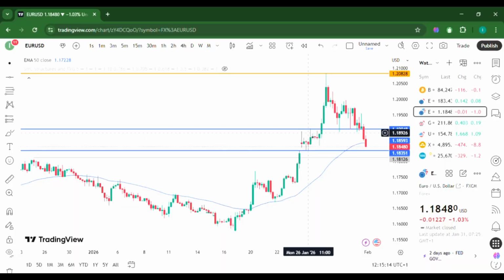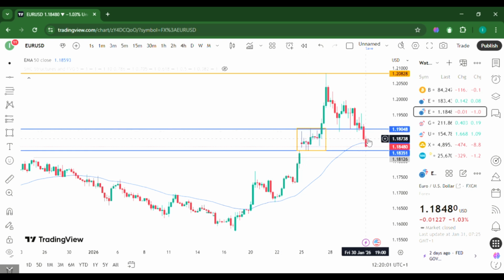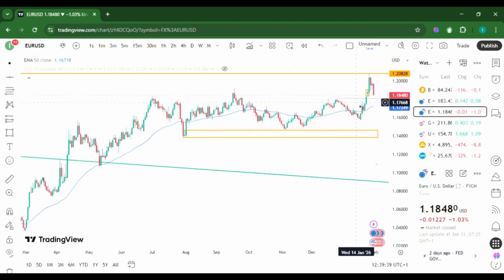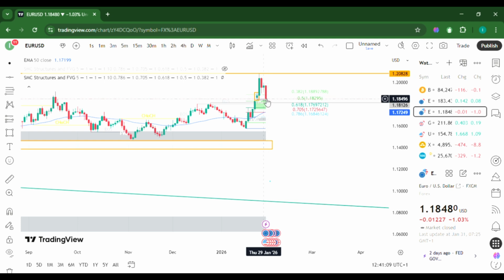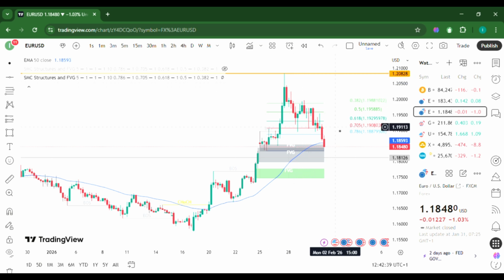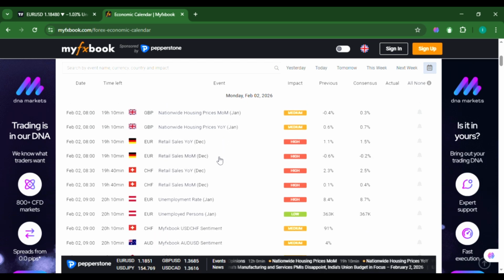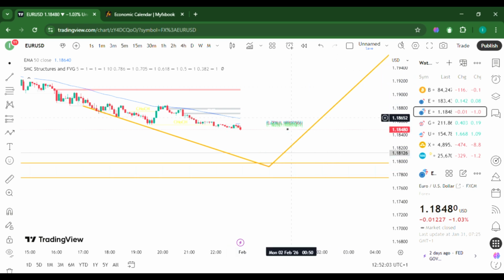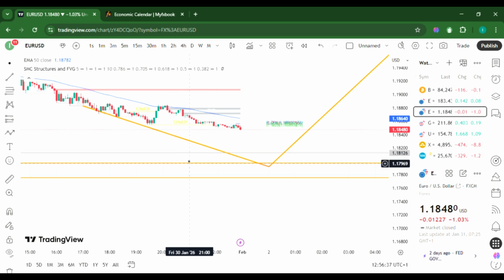STOP BEING LIQUIDITY: USE THIS 3-STEP STRATEGY INSTEAD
Stop chasing lagging indicators. In 2026, the market is driven by institutional liquidity and algorithmic price action. In this video, I break down the 3-step 'Fractal Model' I use to find high-probability trades by following Big Money.
Most retail traders fail because they sell at resistance and buy at support without looking at the Institutional Order Block on the 15-minute timeframe. Today, I’m pulling back the curtain on:

​ How to determine Daily Bias (The North Star of your trade)
​ Spotting Fair Value Gaps (FVG) and Liquidity Sweeps
​ The 1-minute Market Structure Shift for sniper entries
​Whether you are a beginner or an experienced day trader, this price action strategy will change how you look at the charts.